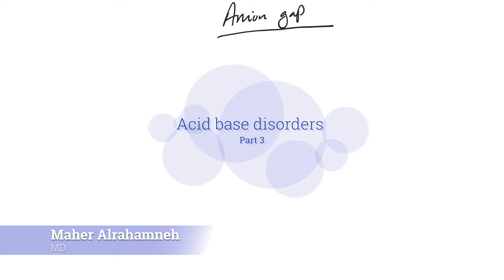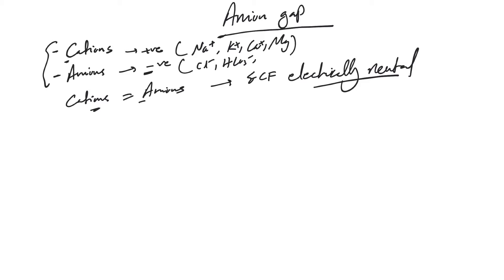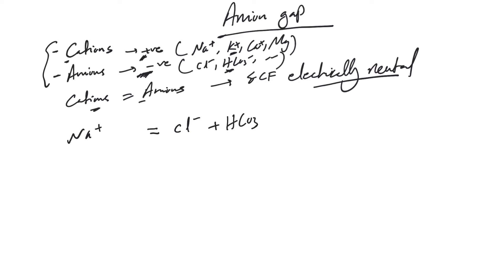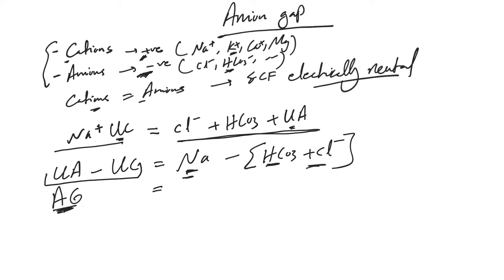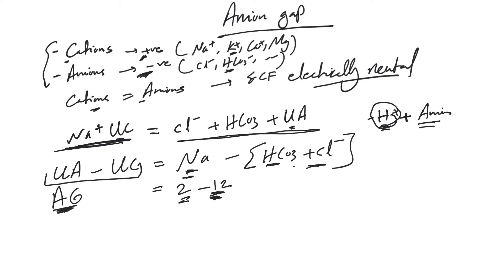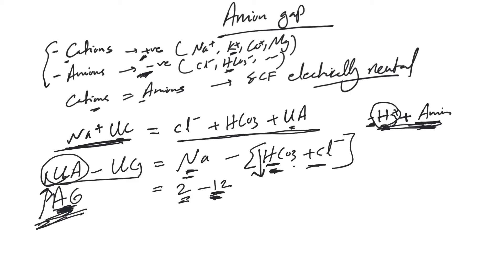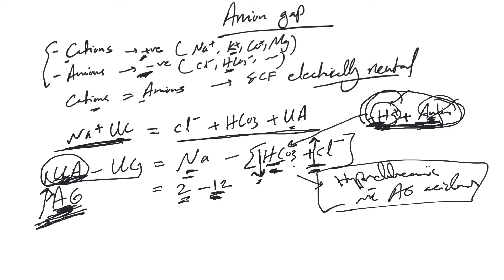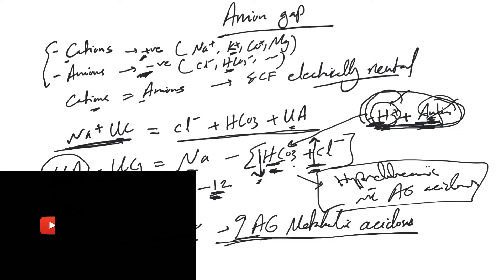How to solve any acid-base disorder part 3 (The concept of anion gap)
We explain the concept of the anion gap and its clinical relevance